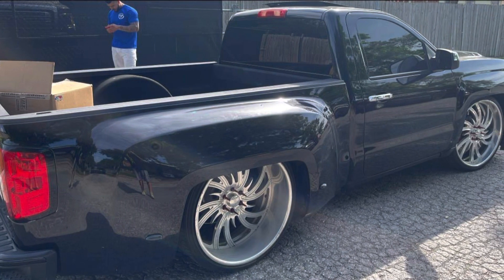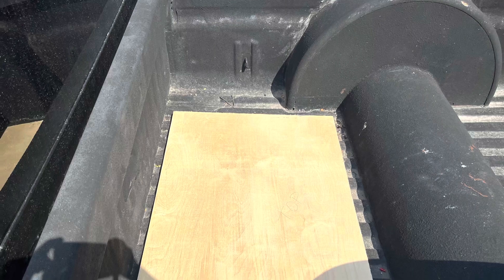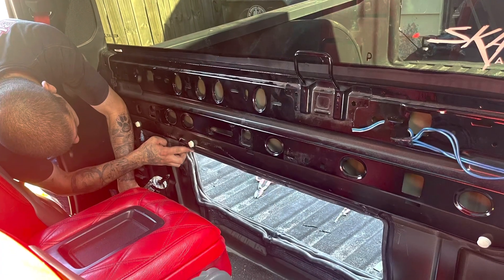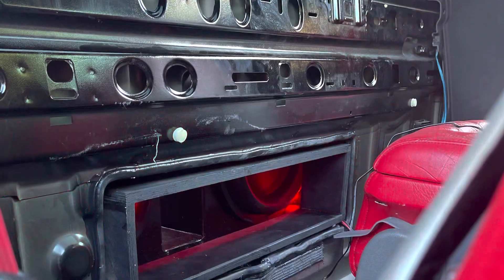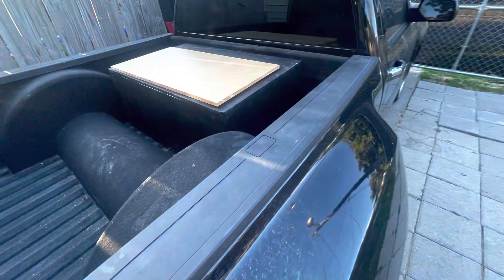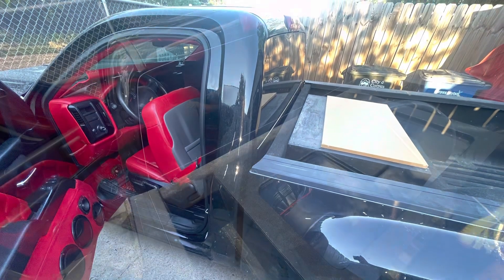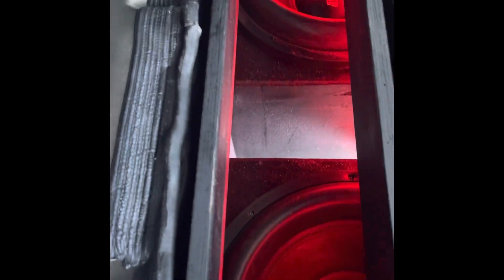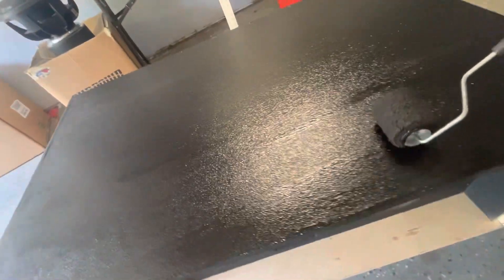Blowthrough we built in this truck using ZV6 15” subs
Blowthrough we built has 2 , Zv6 15”s. We built using birch wood ,acrylic and some led lighting. We didn’t get to wore the customer said he would do on his own.